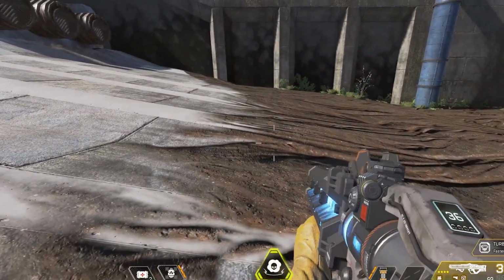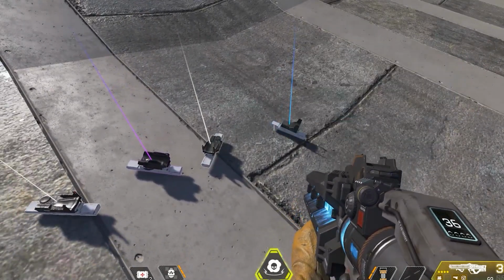📢 เนื้อหาสปอยแพทช์ 8.1 [ตัดมาจากไลฟ์ DEV-stream] (ไม่มีเสียงพูดผมนะครับ) | noisech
ผมไลฟ์ประจำอยู่ที่ยูทูปและเฟสบุ๊ค [ยูทูปคึกครื้นกว่า] เวลา 18:30-23:30 น. ใครที่อยากมารู้จักผมมากขึ้น หรืออยากมาฟังผมแหกปาก ขอเรียนเชิญให้มากันนะครับ :D

วิดิโอนี้เป็นวิดิโอที่รวบรวมในขณะที่ Dev-stream นั่งคุยกันแล้วมีการตัดฉากพูดถึงสิ่งที่เกิดขึ้นในแพทช์ 8.1 ก็คือเราจะได้เห็นภาพรวมก่อนที่เราจะได้เข้าไปเล่นกันก่อนครับ

0:00 Caustic treatment outside
1:31 Caustic treatment inside
 2:47 Ring fury
4:39 Heat shield
6:05 heirloom bangalore
6:17 Nerf Caustic
6:30 Nerf Gibby
7:04 Buff Rampart
7:10 Switch scope weapon full kitty

สำหรับใครที่ตามหาเทคนิคการเล่น apex legends หรือ boost fps ในเพลลิสช่องของผมมีอยู่เยอะมาก สามารถเลือกดูได้เลยยย ขอบคุณทุกท่านที่ดูมาถึงตรงนี้ครับ ขอบคุณที่สนับสนุน แค่เพียง 1view ก็มีความหมายสำหรับผมแล้วครับ